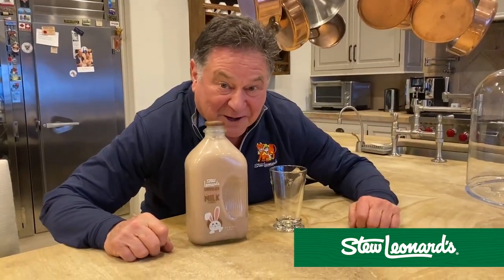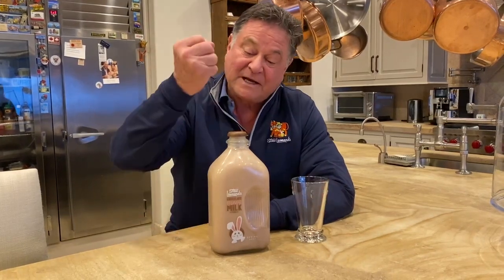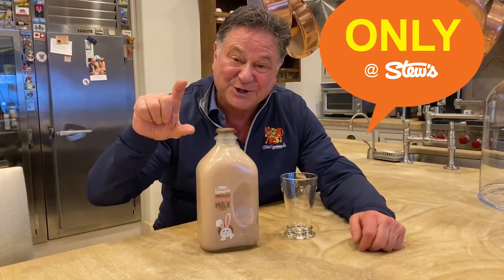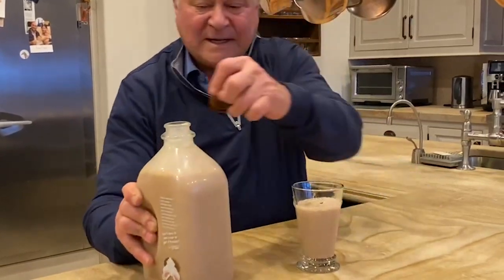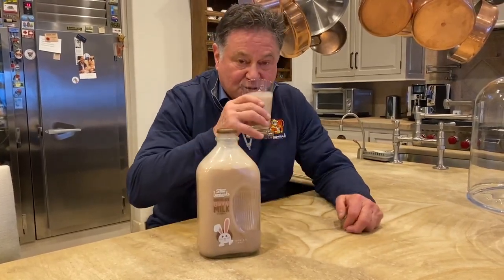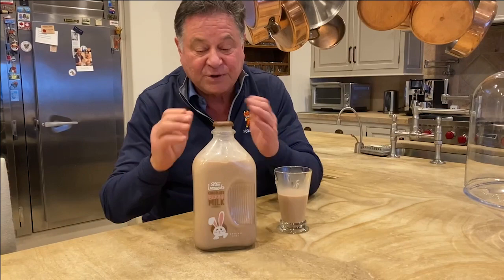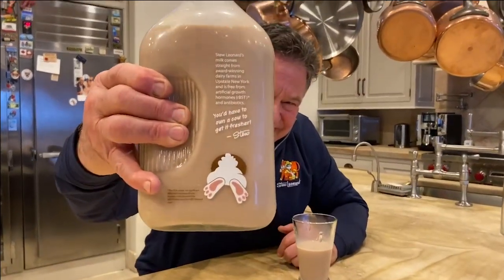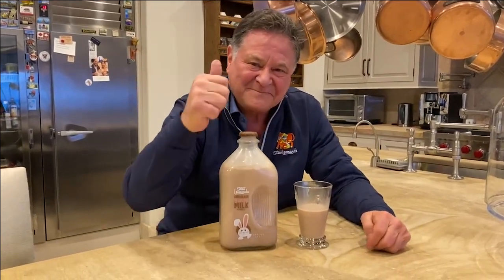Stew Jr. Taste Tests Chocolate Bunny Milk | Easter Treat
We're pulling out all the stops for Easter fun at Stew Leonard's with a super chocolatey bunny milk just in time to celebrate the holiday. Watch Stew Jr. give the bunny milk a taste, then hop on over to the store and pick up a jug or two. Big and little kids alike will enjoy!